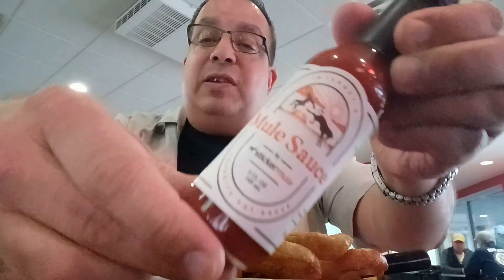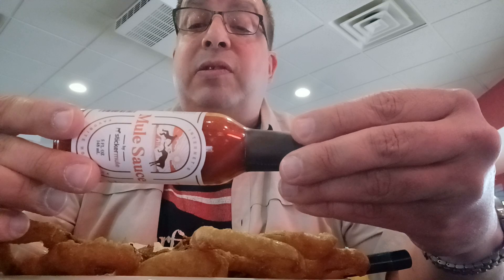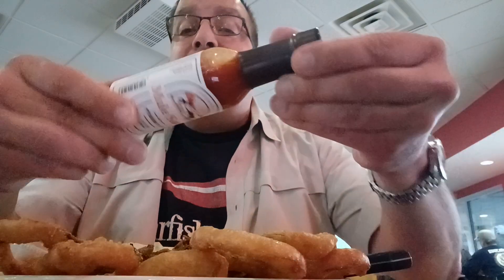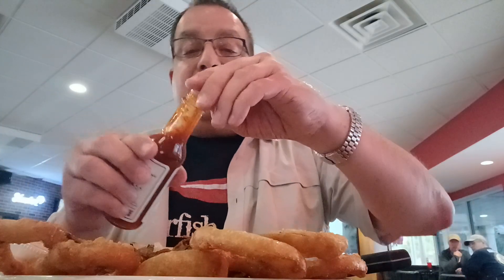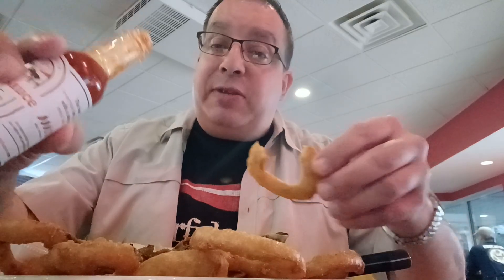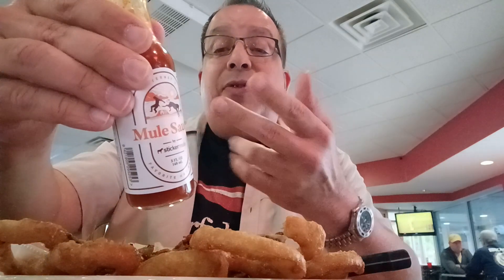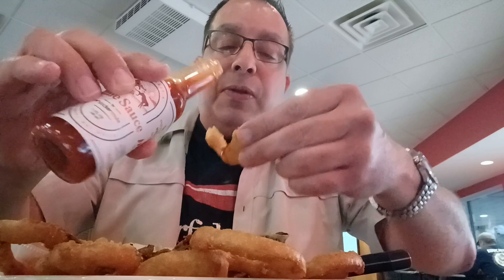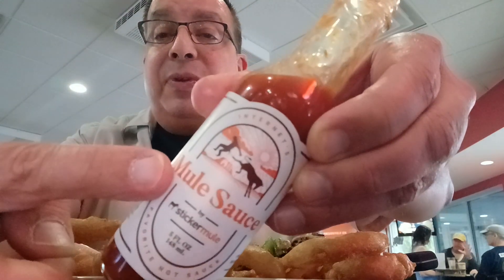Mule sauce from Sticker Mule.